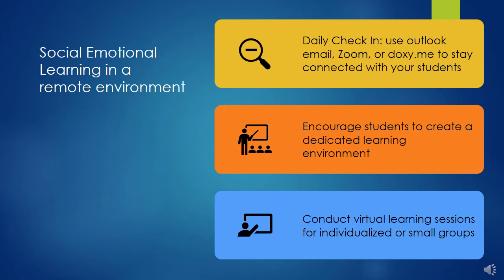SWD Strategies to Support on-line Learning